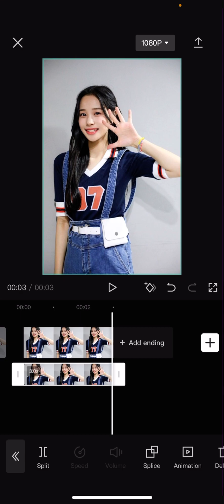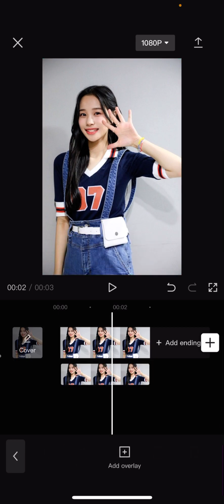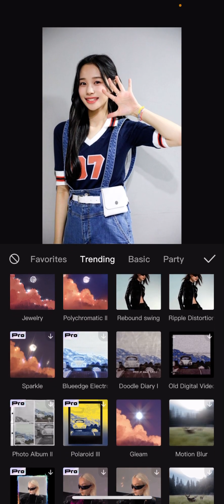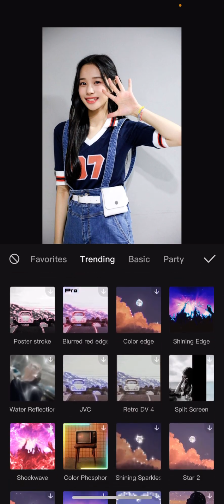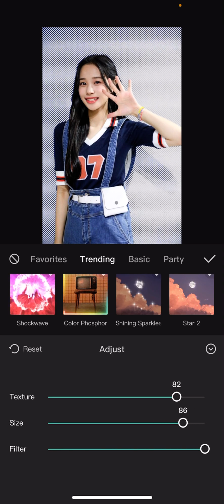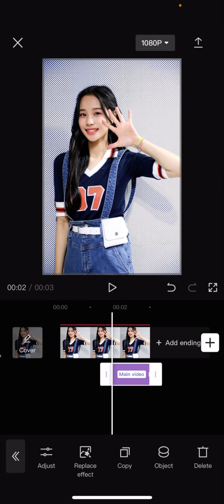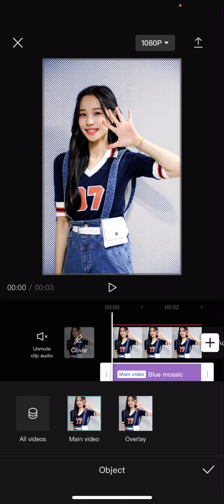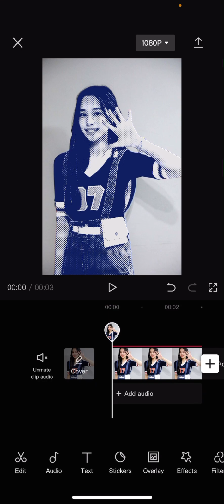How To Apply Effects To Overlays In CapCut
Want to apply effects to overlays in CapCut? Here's how you can do that.\